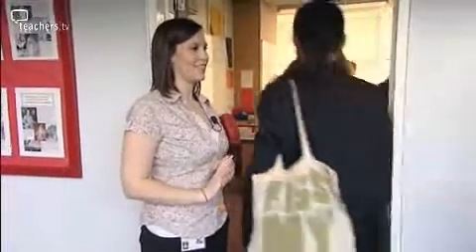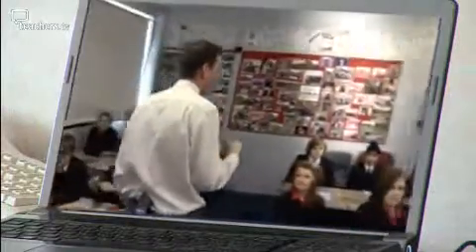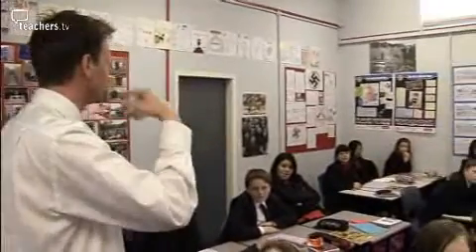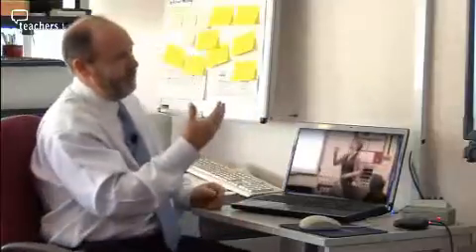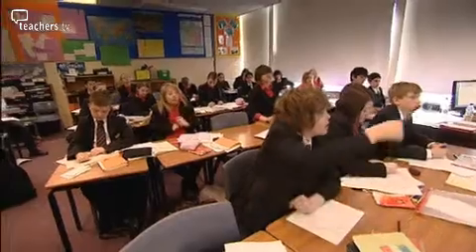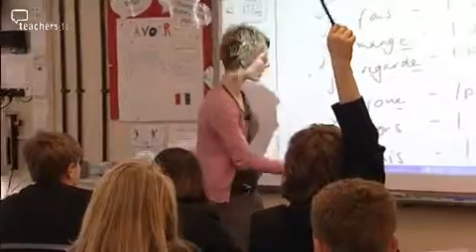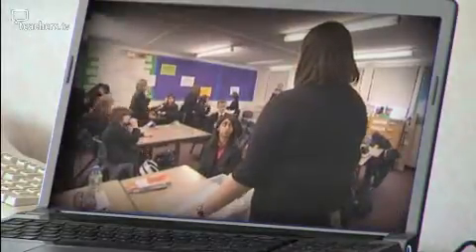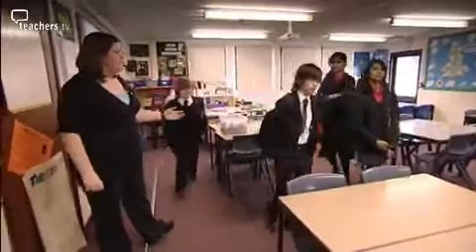Body Language video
Teachers TV - Body Language video.